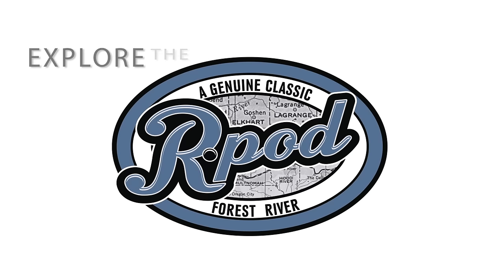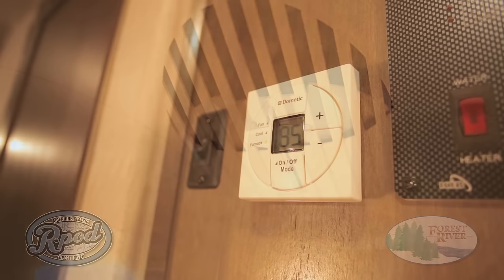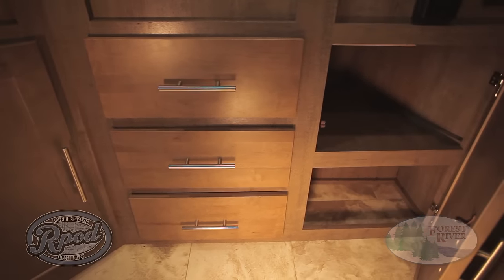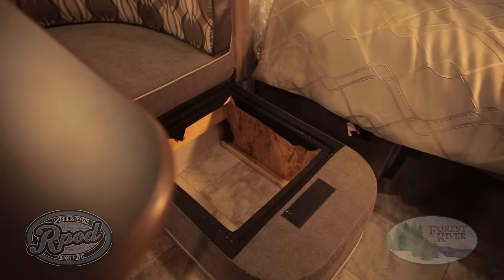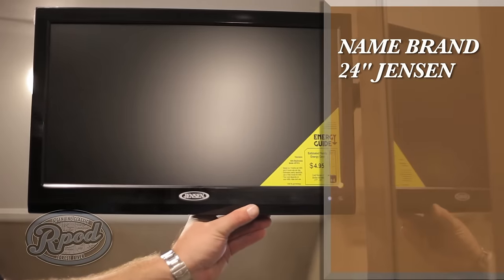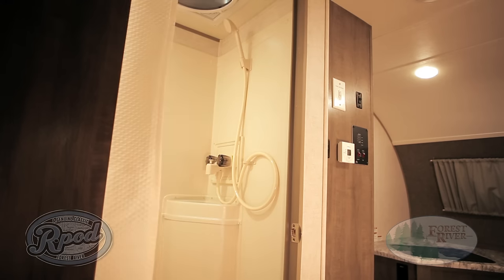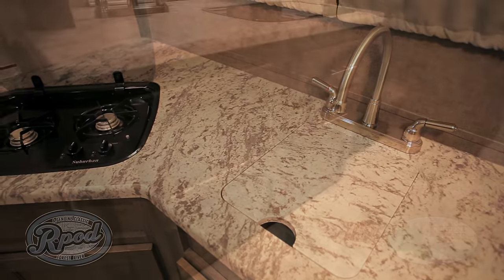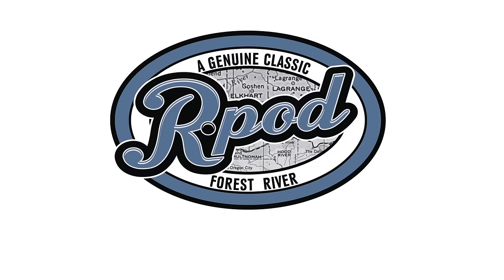R-pod Interior 2017/2018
Experience the r-pod Advantage as you discover all of the interior features of the r-pod by Forest River.